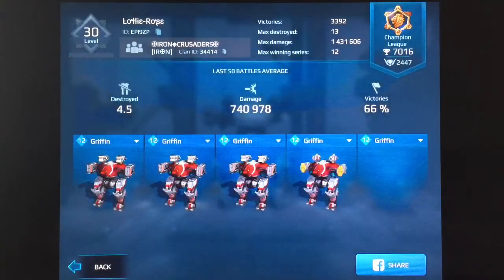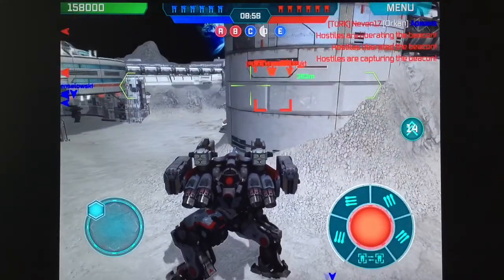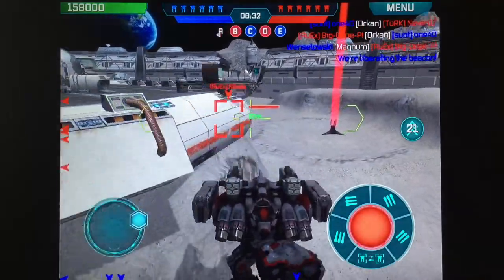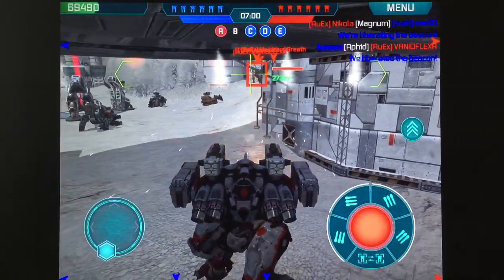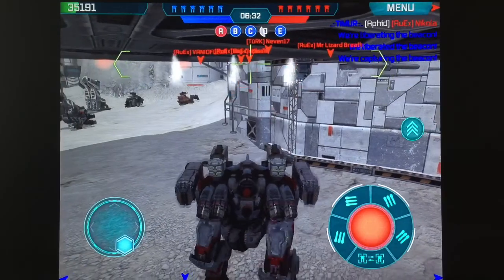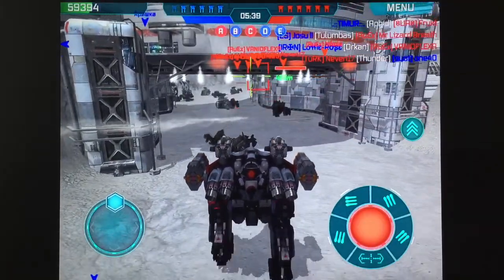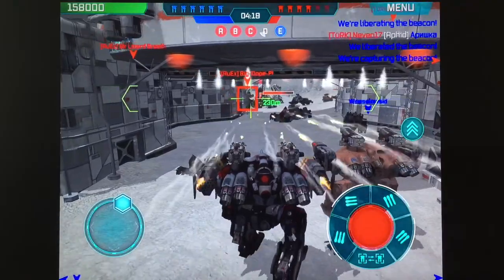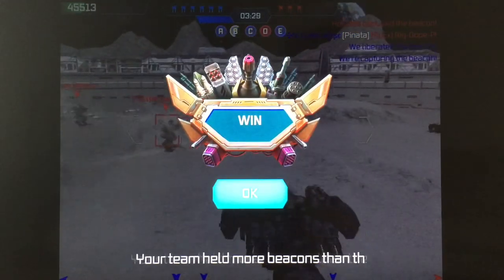HeavyCapture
Blitheran challenge (July17) - get 5 beacons only using heavy bots. :)